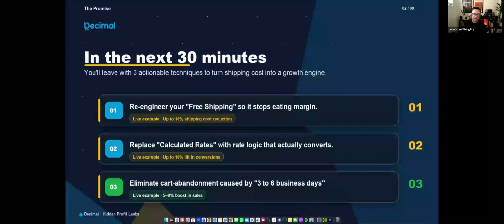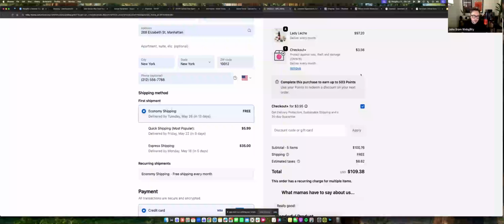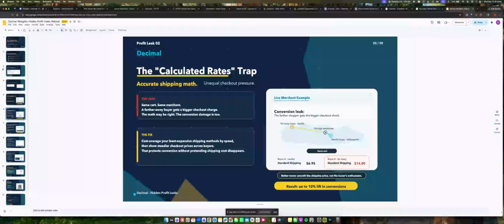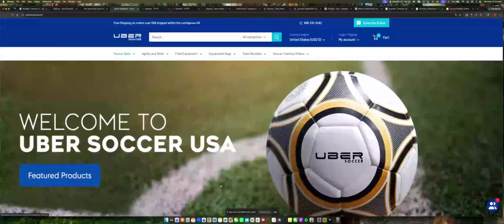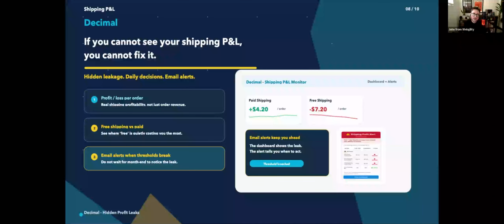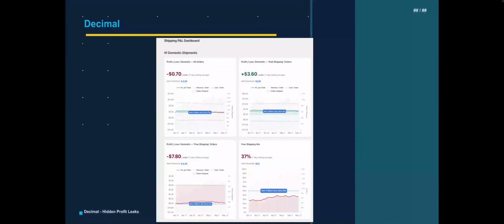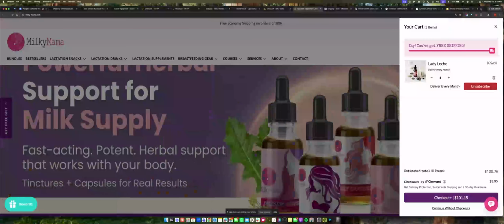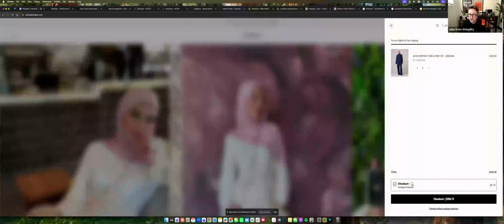Webinar - The Hidden Profit Leaks in Ecommerce Shipping w/ Decimal.io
Are shipping leaks eating into your Shopify profit? 📦 This video reveals "The 3 Shipping Leaks Quietly Eating Shopify Profit" and provides actionable strategies to improve your ecommerce operations. Learn how optimizing shipping rules and displaying reliable delivery dates can significantly boost your conversion rate. This is an essential guide for any online business looking to enhance profitability.